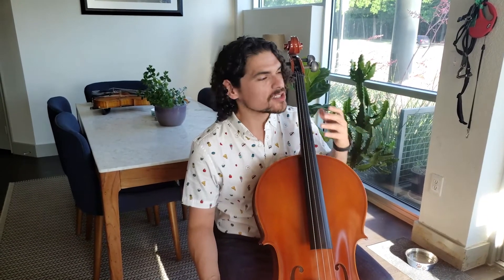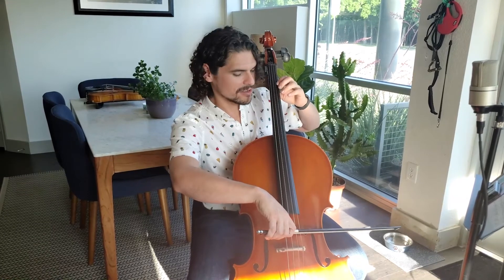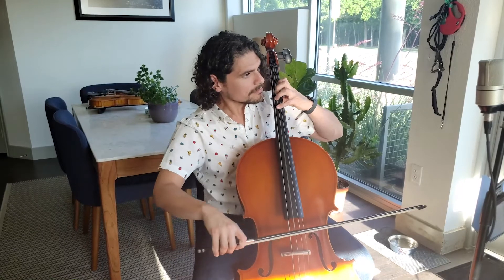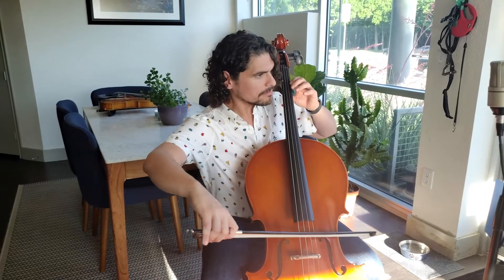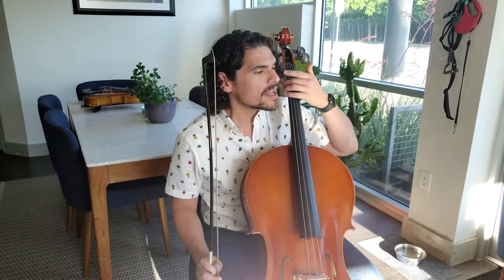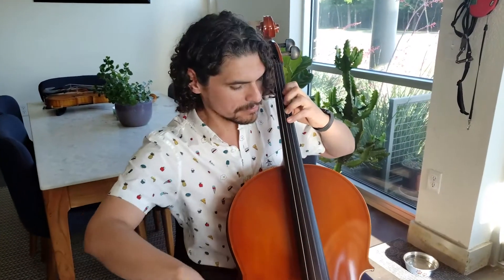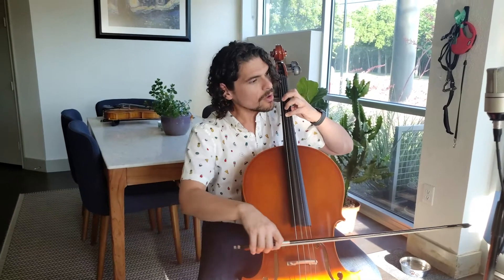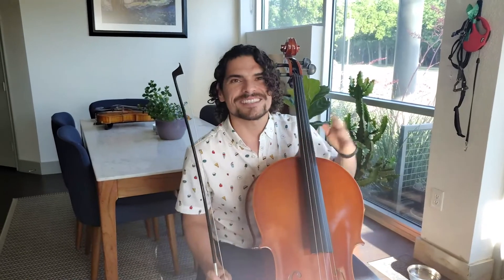C Major Pieces Cello